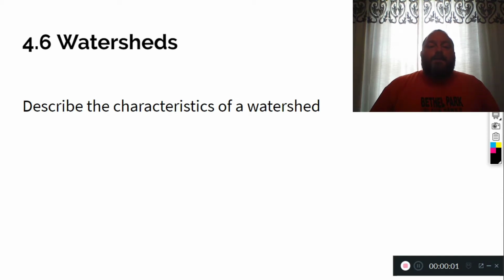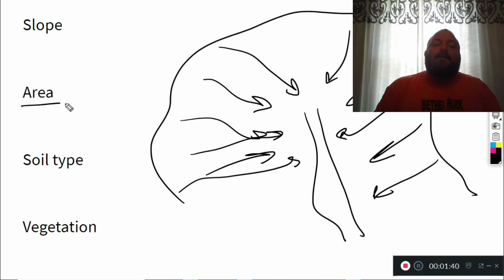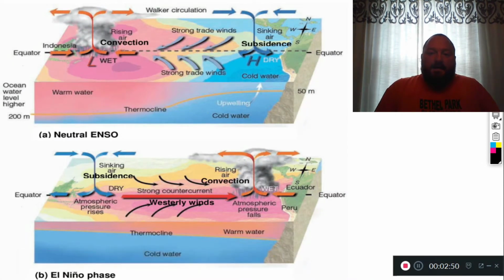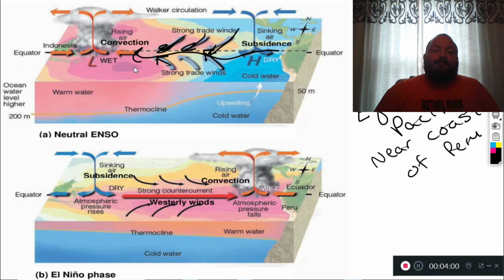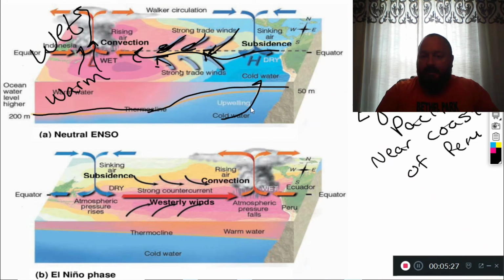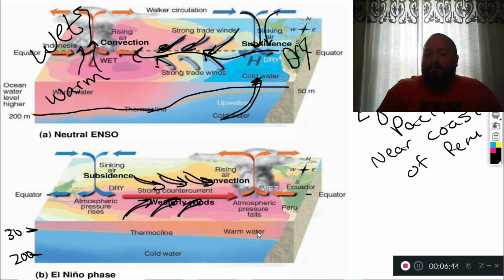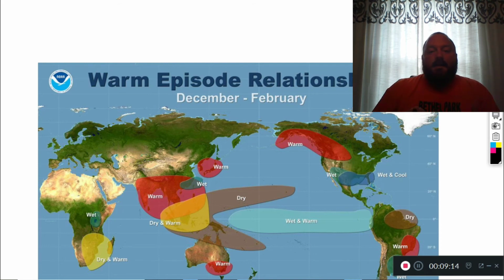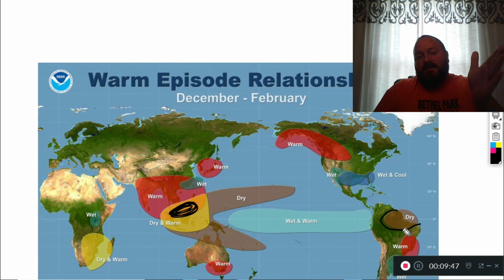Unit 4 Video 4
watersheds and el nino